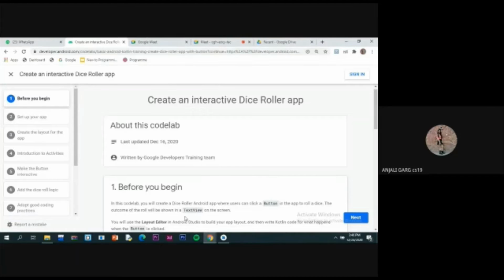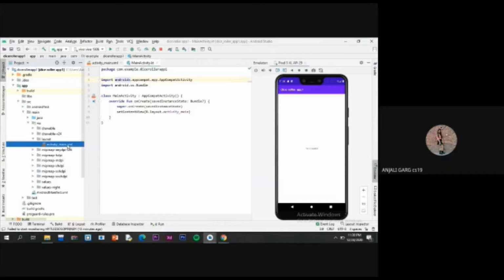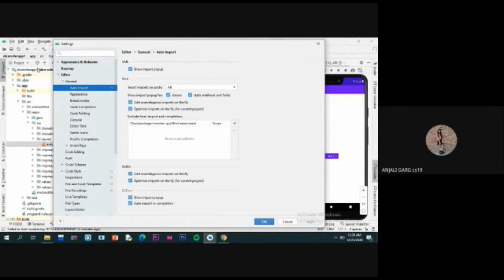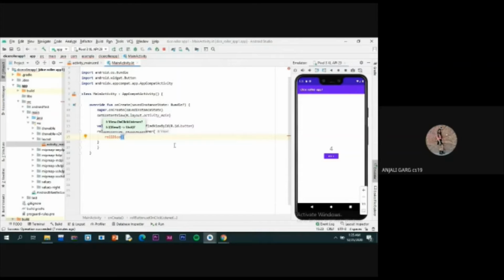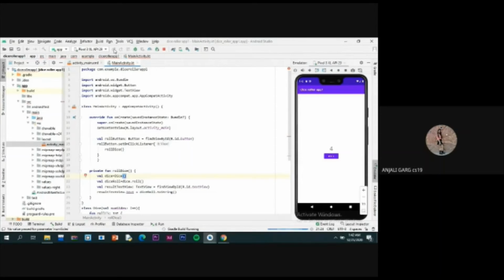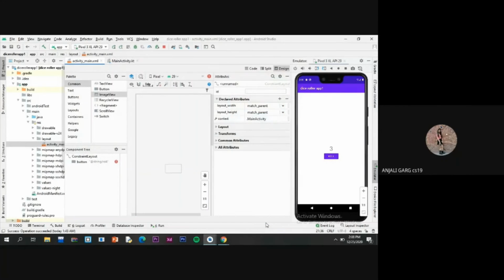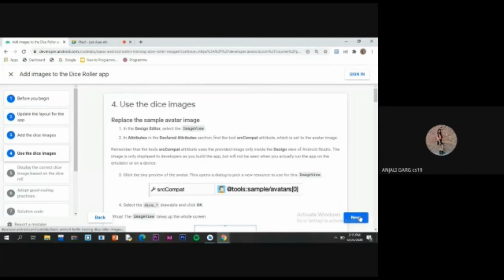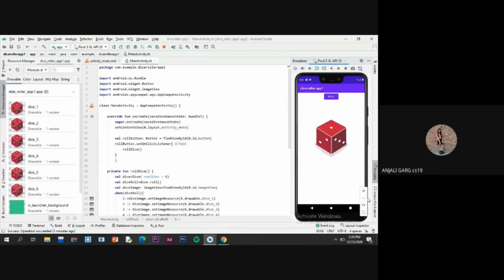Android study jam session 2 (b)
Android Study Jams are community-organized study groups for people to learn how to build Android apps in the Kotlin programming language, using the curriculum provided by Google.

Know more about the program: dscpgdav.live/androidstudyjam.html